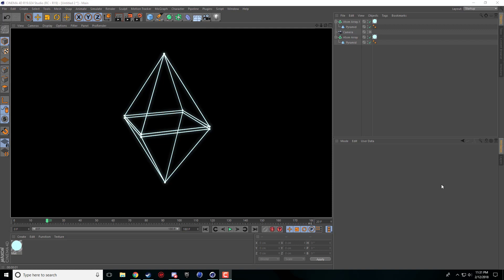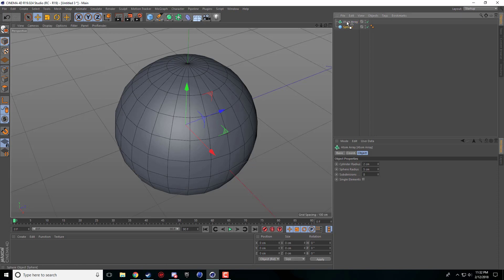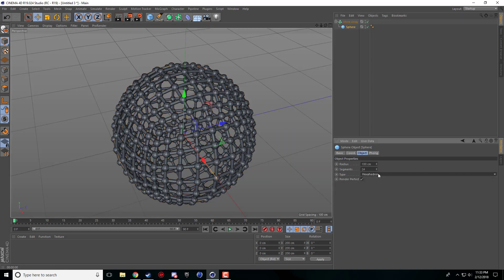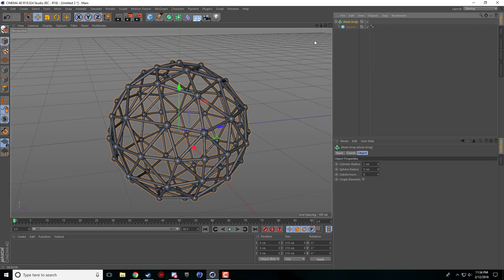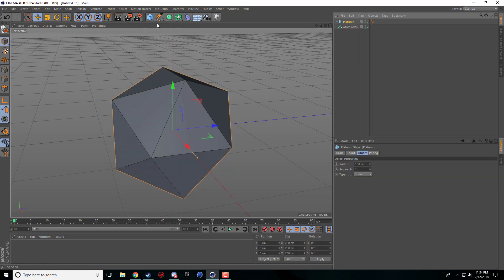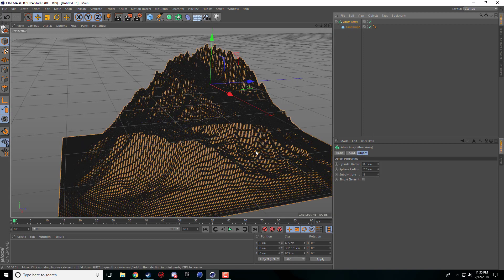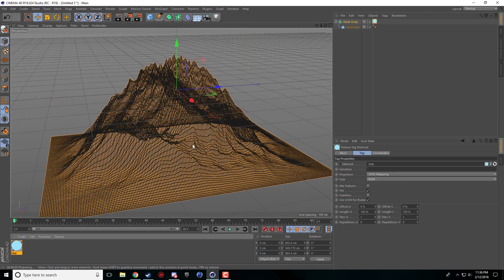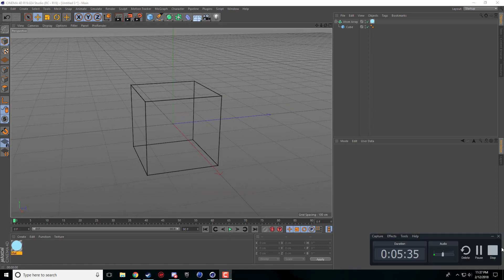LETS LEARN CINEMA 4D R19 - ATOM ARRAY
In this video i will show you how to achieve this wire-frame look using the atom array object in Cinema 4D!